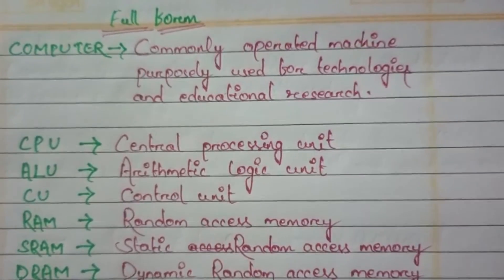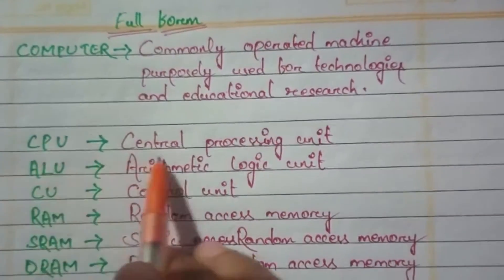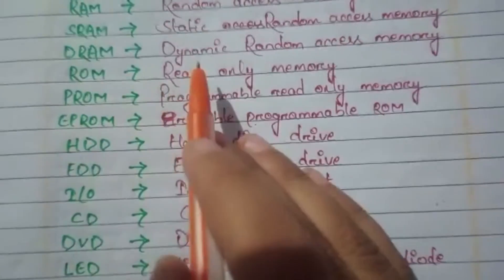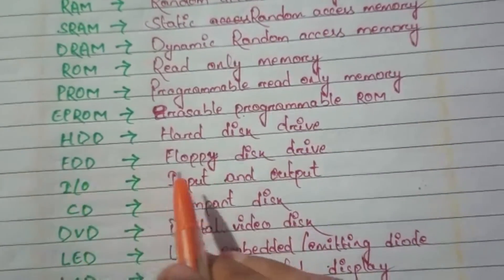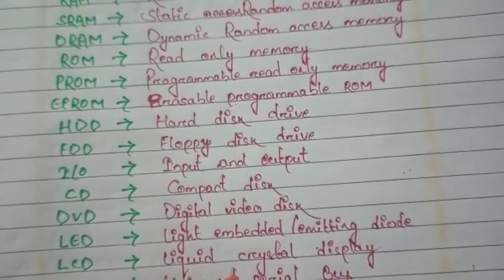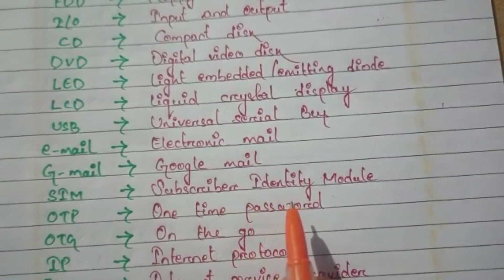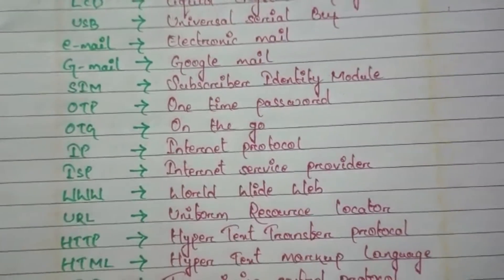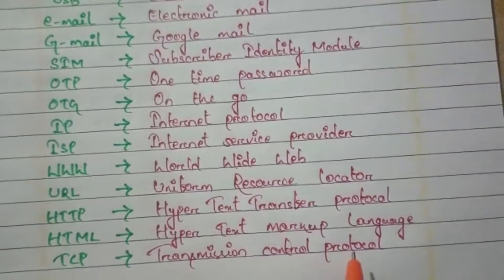Computer Related Short Forms & Meaning